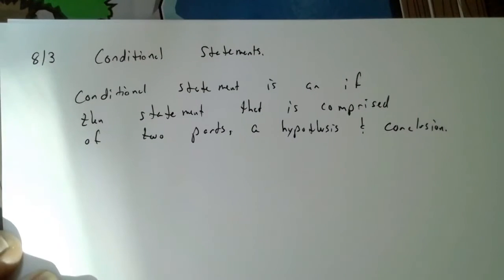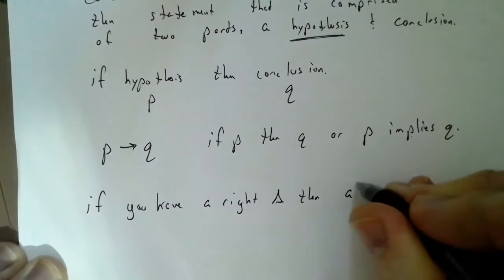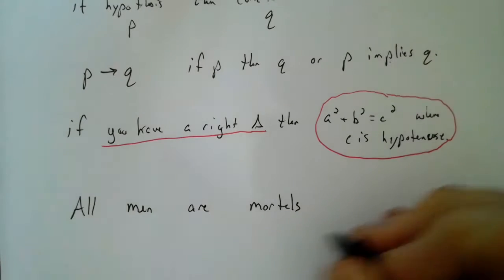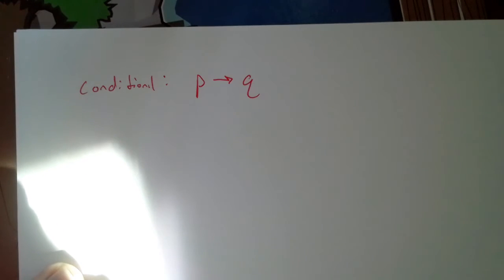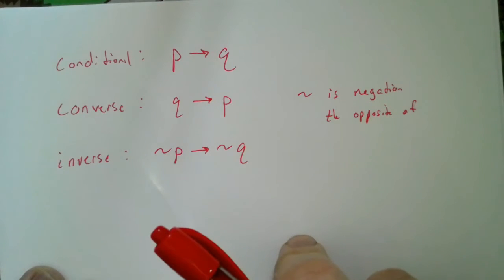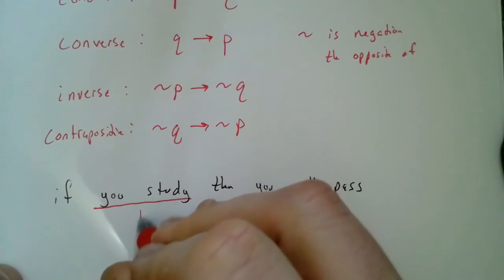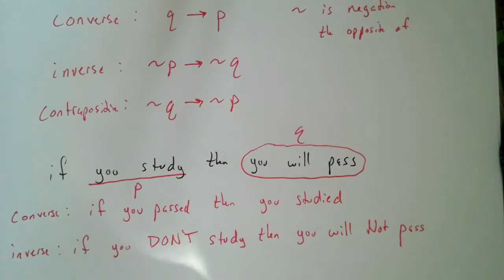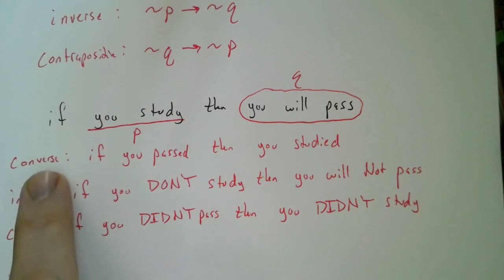Conditional Statements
This video goes over writing statements in if/then form and identifying the hypothesis and conclusion. It then goes on to discuss the related statements of converse, inverse, and contrapositive.